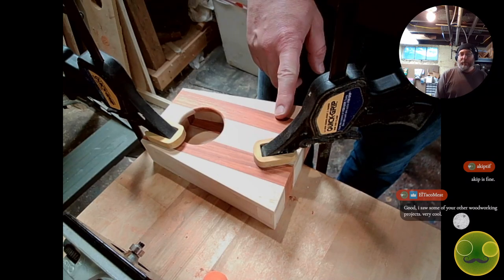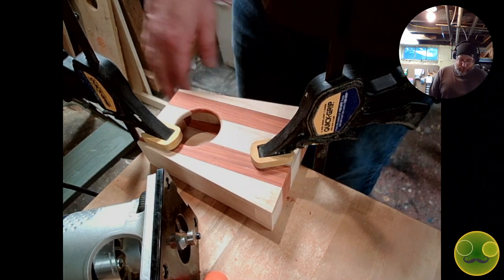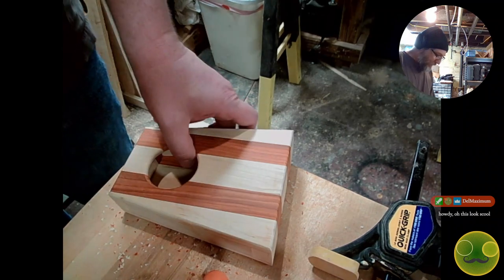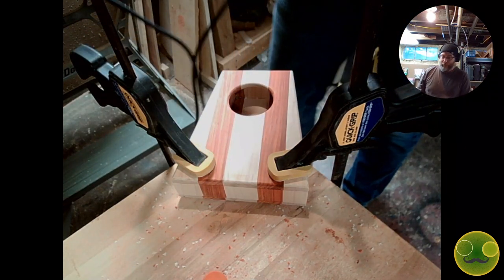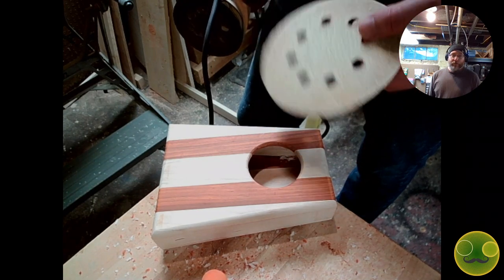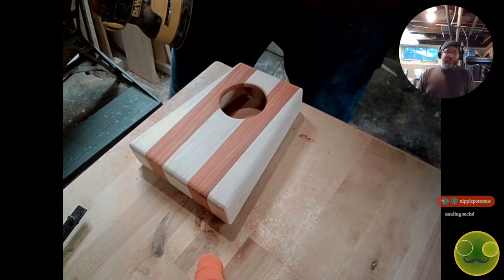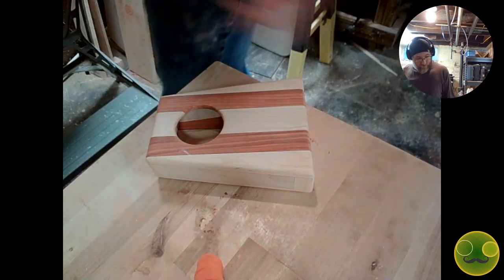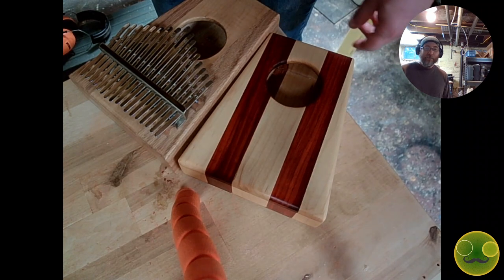Hardwood kalimba construction (Part 2)